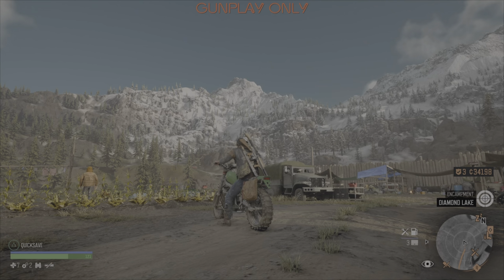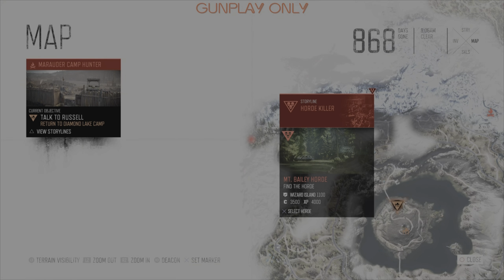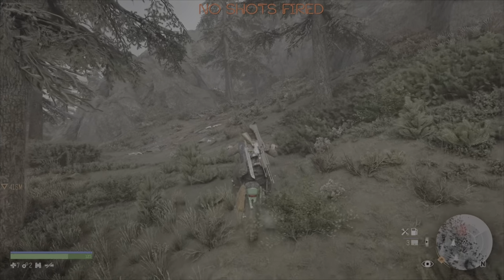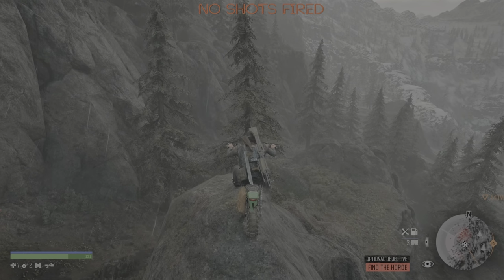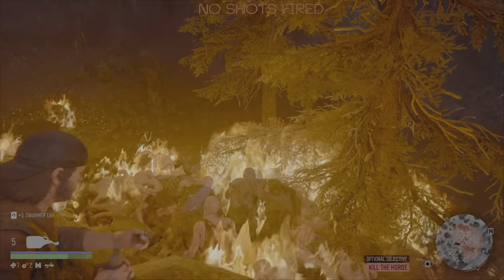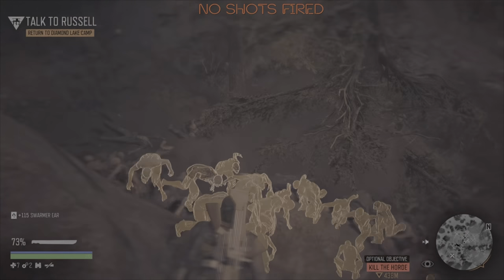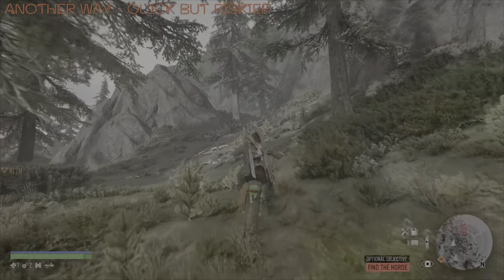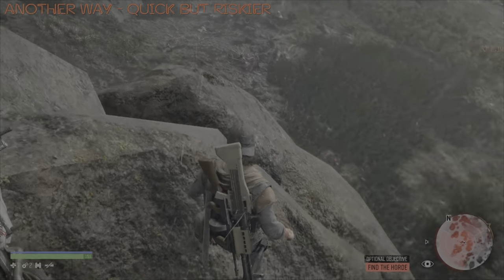Days Gone - THE MT BAILEY HORDE - For Taking Them Out During The Day, There's Now An EASY way.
Hi folks, on this video I show a very unique method for taking out the MT Bailey Horde on Days Gone. This method is fantastic as you can take them out as soon as you arrive in the South, with ridiculous ease, and you don't have to wait till night time. A special thanks has to go to Simon Lee for the information he provided, that allowed me to make this video. I hope you all enjoy the video.